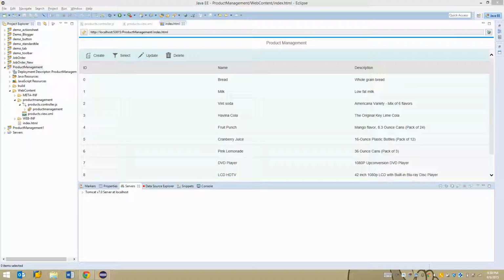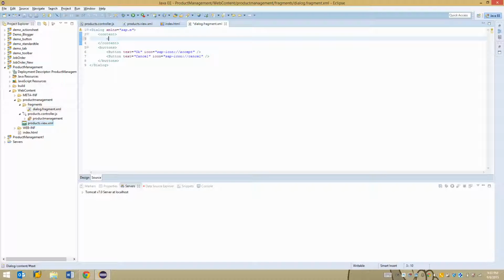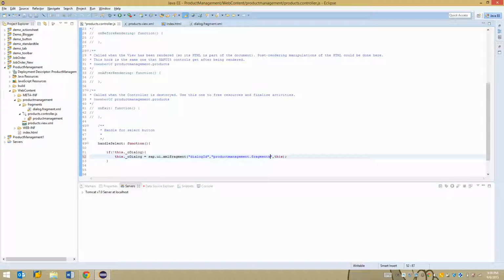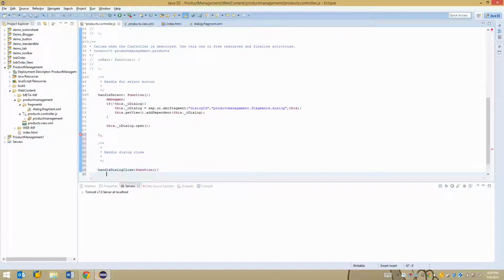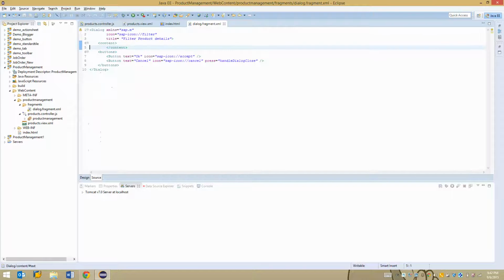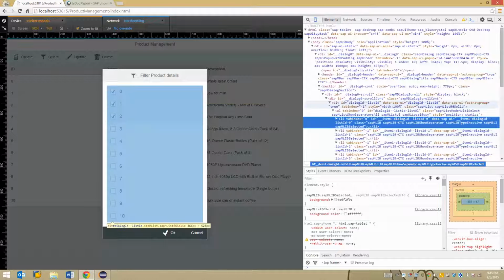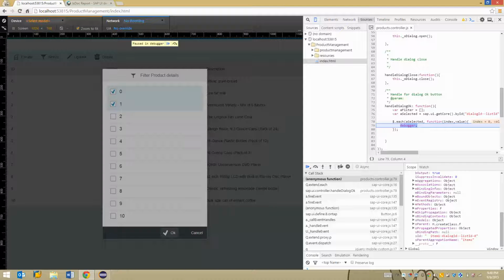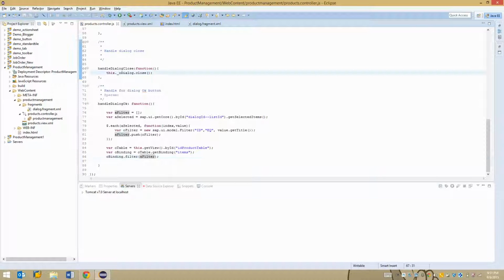2 Crud Operation filter1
Filter operation in OData - Part 1